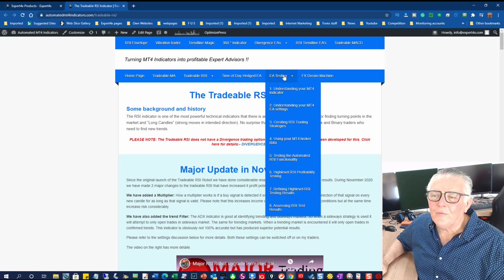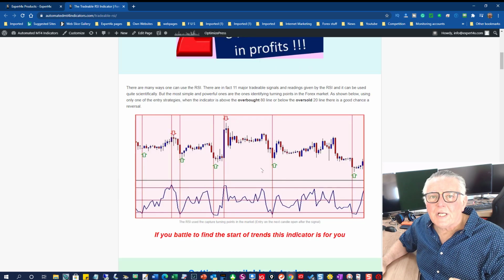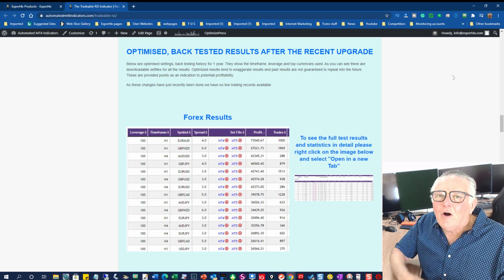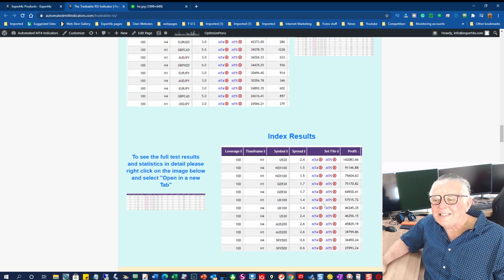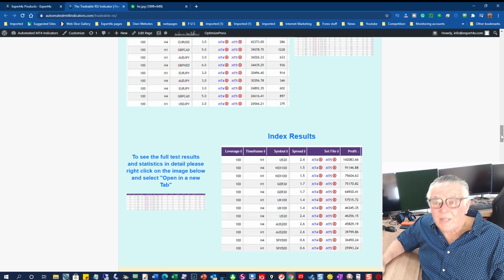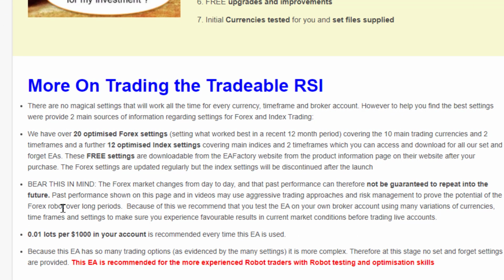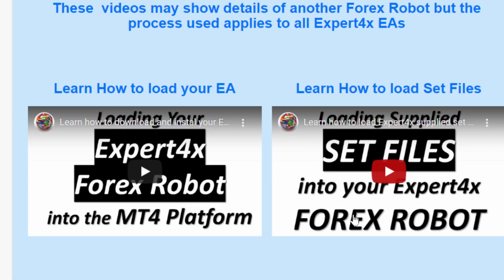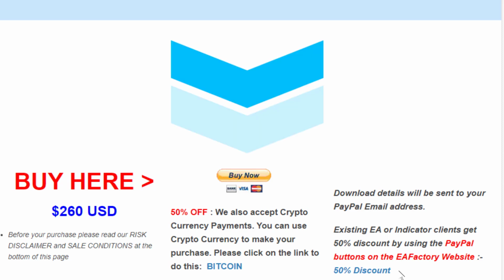Finally. The turbo boosted Tradeable RSI trading robot is now available for download. Download it.